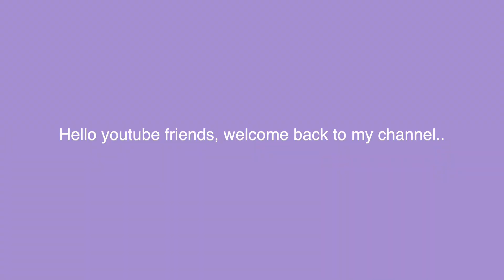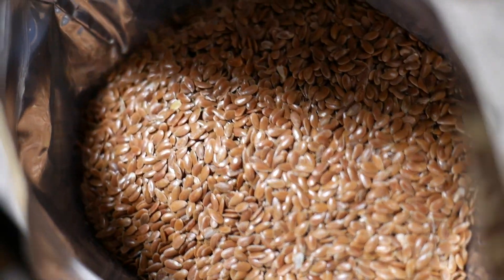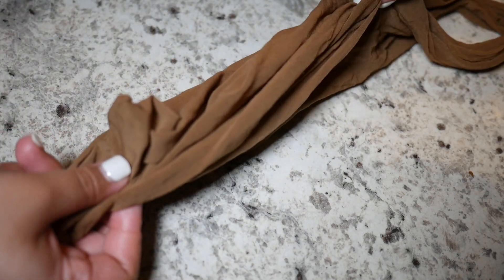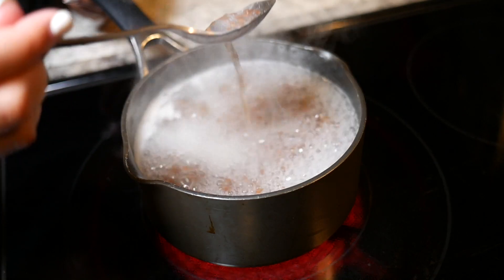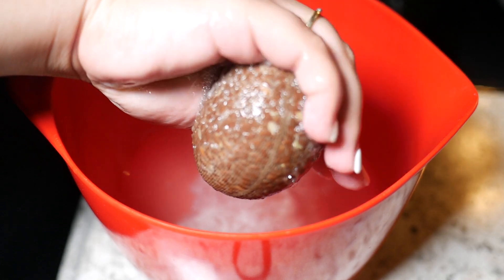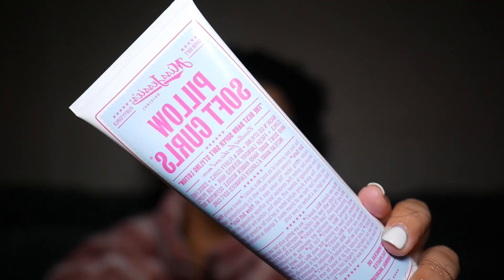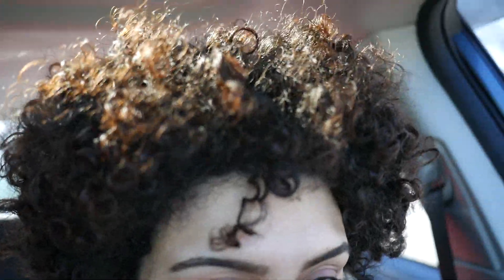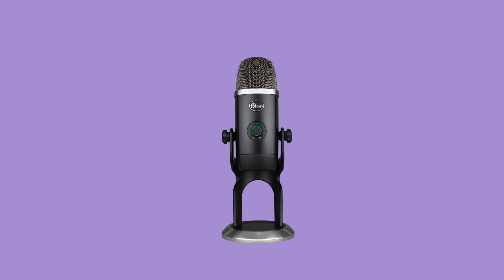I PUT FLAXSEED GEL IN MY HAIR SO YOU DON'T HAVE TO (SLIMEY!!)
MAKING & TRYING FLAXSEED GEL FOR THE FIRST TIME

Flaxseed gel has been all the rave for some YEARS! I thought it was time I jump ship and try it out myself. Loved it!!